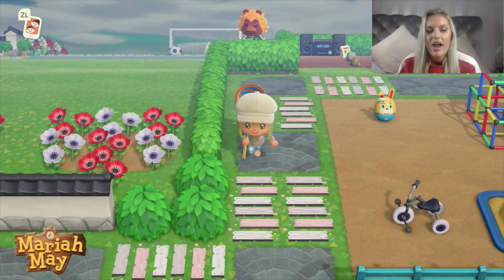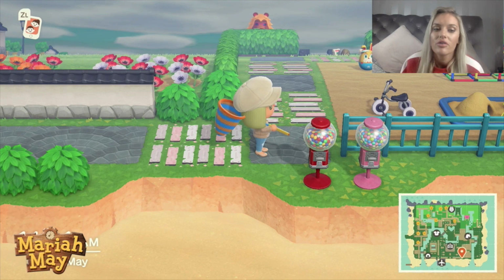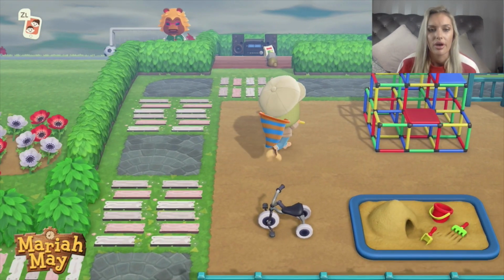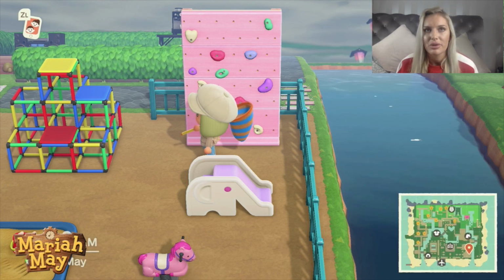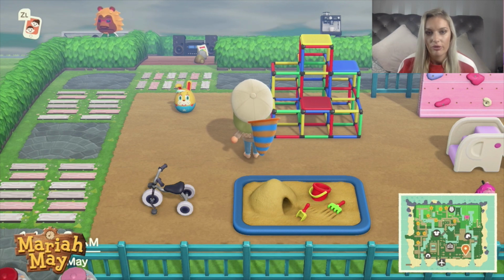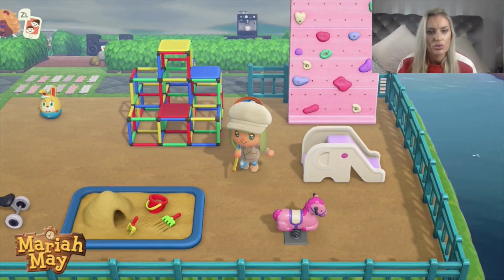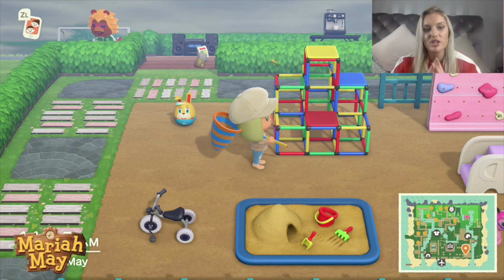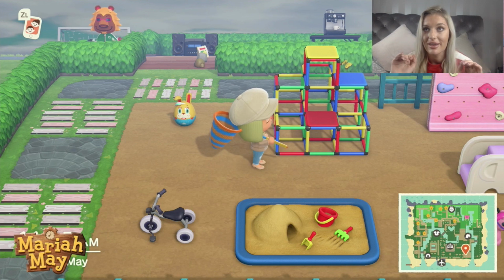Create a Playground on Animal Crossing New Horizons (LEAVE ME ALONE LIONEL)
In today's video I am showing you how I built a colourful playground in ACNH. Where I obtained the furniture and how you can help bring your Island to life.

p.s leave me alone forever Lionel

LET ME KNOW IF YOU WANT TO BE FRIENDS ON ACNH :)

About me:

I am a British Pro-Wrestler who is sharing my journey with you all; from training clips, to full matches and highlights, to even receiving a tryout for WWE. It doesn't feel real to me that I am actually living my dreams, and I love the fact I get to share them with you.

My life is made up of many loves and passions, first and foremost wrestling, but also fashion, beauty, lifestyle tips, gaming and fitness.

My Equipment:

iPhone Camera
Nintendo Switch
Animal Crossing
Elgato (Game Recorder)

My Supplement Stack

USN Bulking Protein Shake
USN Regular Protein Shake
USN Amino Acids BCAAs
Grenade BCAAs
Bio Cultures Probiotic (for digestion & immune system)